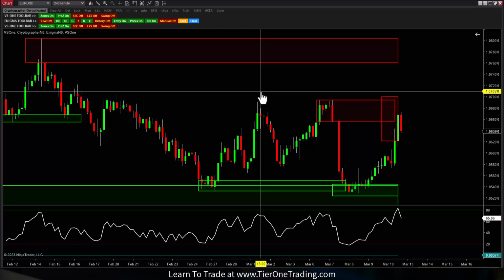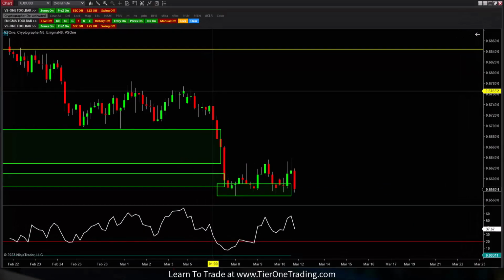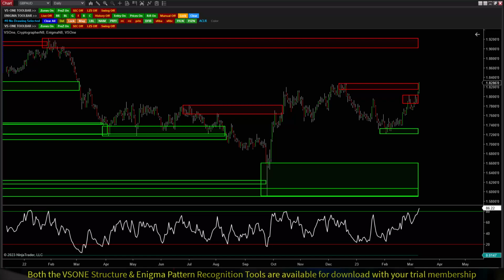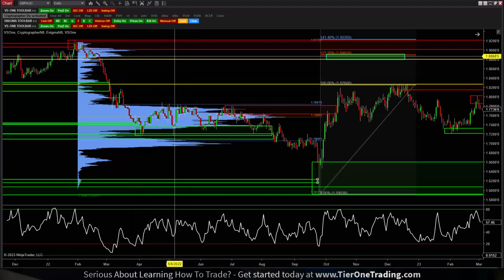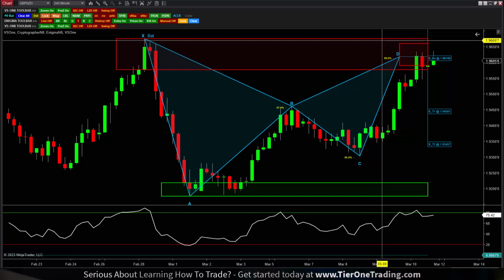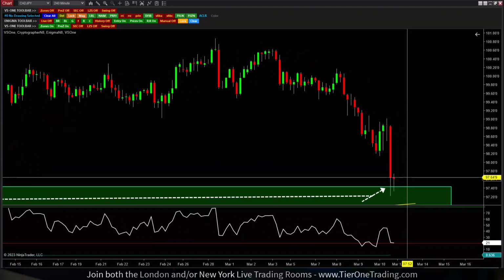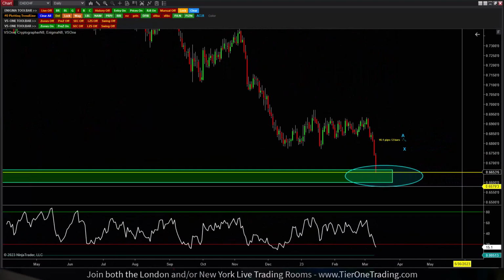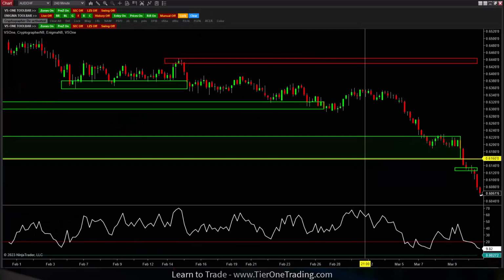A BIG TRADE with over 600pips of Potential Profit - The TRADING EDGE Weekend Market Outlook Video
We have a handful of MASSIVE potential trading opportunities on the radar this week, one which offers 600+ pips of profit potential. We'll break that down & 7 more trades featuring various setups in this weekend's TRADING EDGE - Weekend Outlook Video.

If you're serious about learning how to trade.

Opinions/Commentary